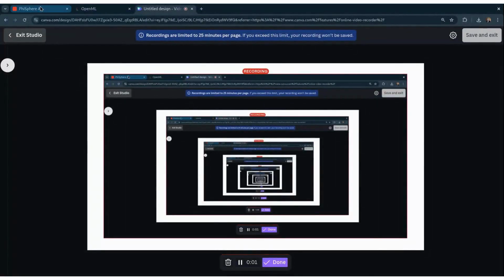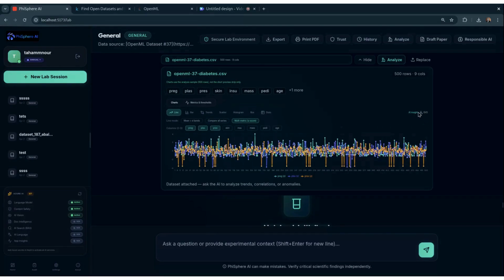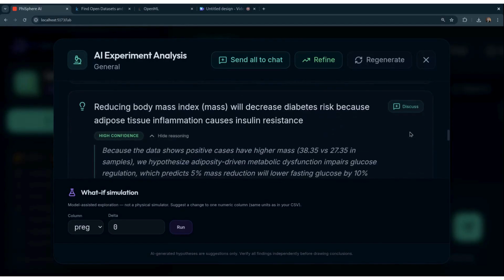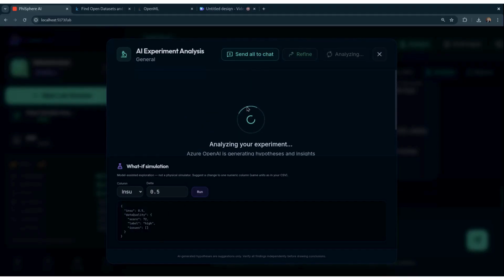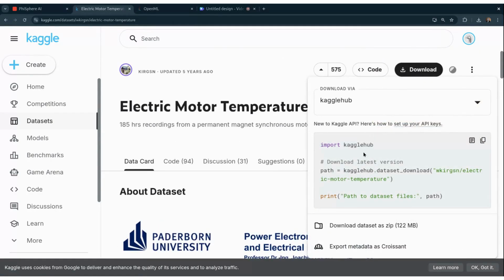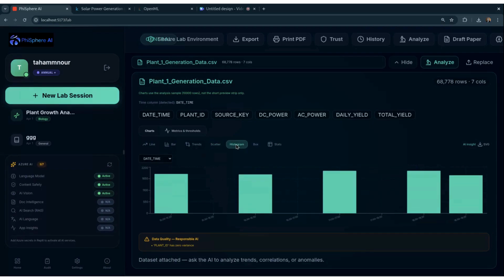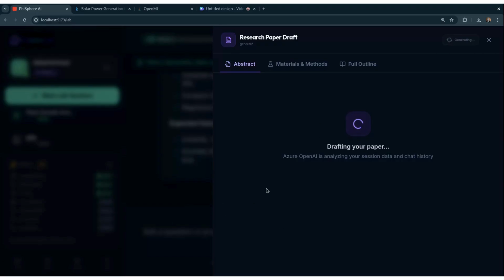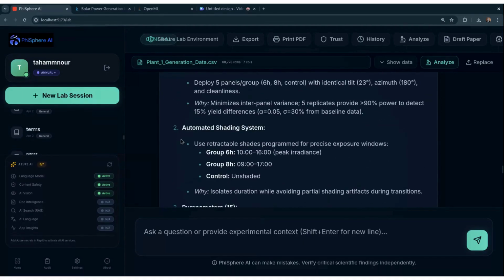PhiSphere AI Demo | Agentic Lab Assistant for Scientific Experiments (Hackathon Project)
PhiSphere AI is an agentic lab notebook assistant designed to help researchers analyze experiments, generate hypotheses, and design next-step protocols — all while maintaining scientific rigor and safety.

In this demo, we showcase how PhiSphere can:

Analyze real experimental data from CSV files
Generate structured insights and observations
Build testable scientific hypotheses
Suggest next experiments with clear reasoning
Create full research paper drafts automatically
Apply Responsible AI checks including confidence scoring and safety validation

Unlike traditional AI tools, PhiSphere focuses on explainability, grounded reasoning, and safe decision support — ensuring that researchers stay in control while benefiting from AI-powered insights.

🔬 Key Features:

Multi-modal analysis (text, CSV, images)
Structured outputs (findings, hypotheses, experiments)
AI-assisted research paper generation
Responsible AI layer (confidence + safety checks)
Interactive and iterative experiment refinement

⚠️ Note: PhiSphere AI is designed to assist scientific reasoning, not replace it. All results should be validated independently.

🚀 Built for the Microsoft Innovation Challenge Hackathon